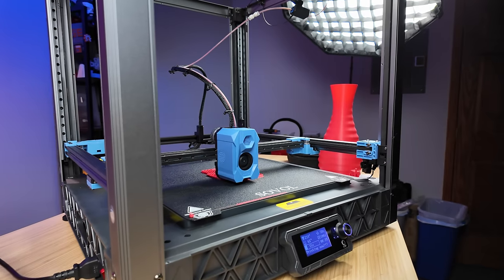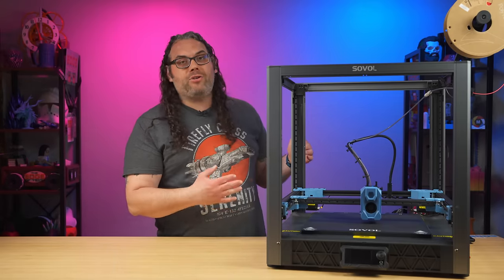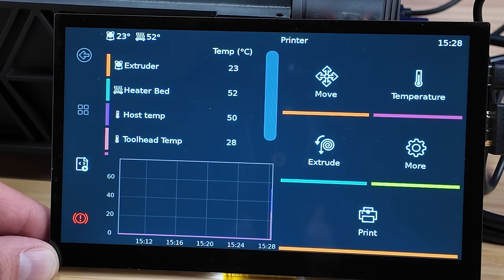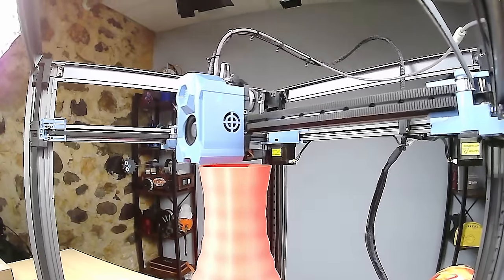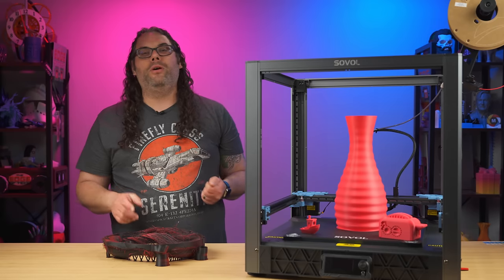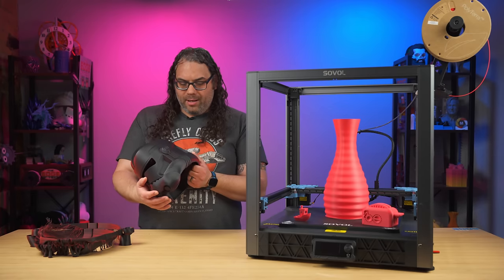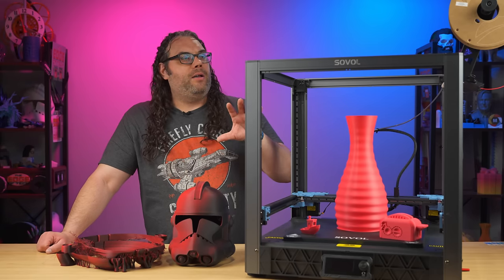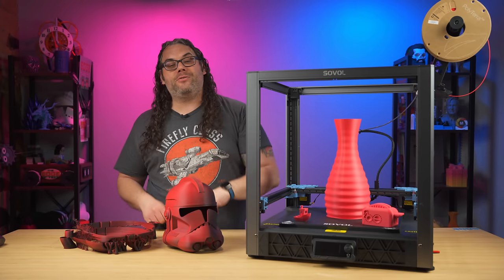The Clone Wars Have Begun! Sovol SV08 Voron Clone First Look!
What I really think about the Sovol SV08 Voron Clone 3D Printer!

3D Printing Filament
3D Printing Tools